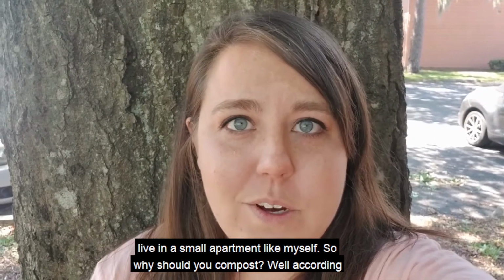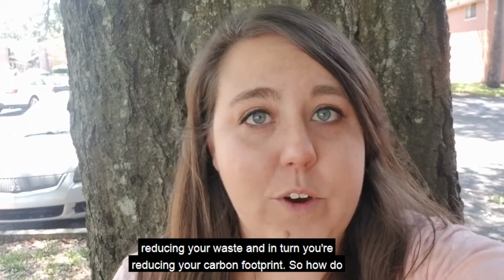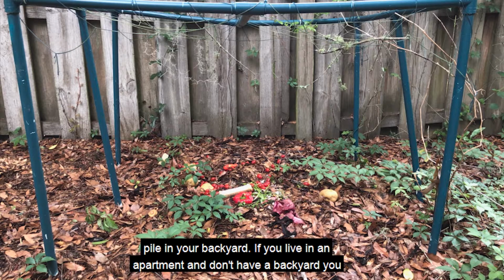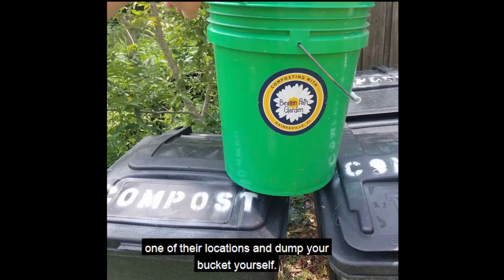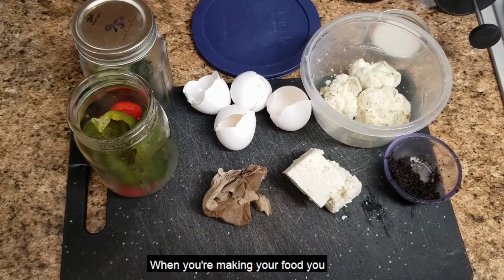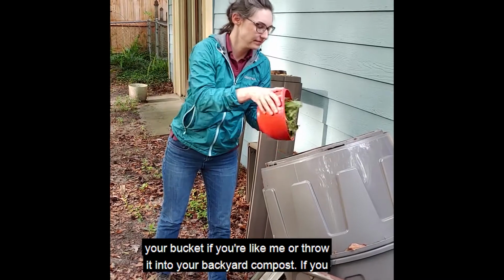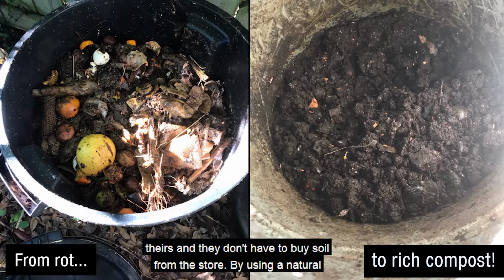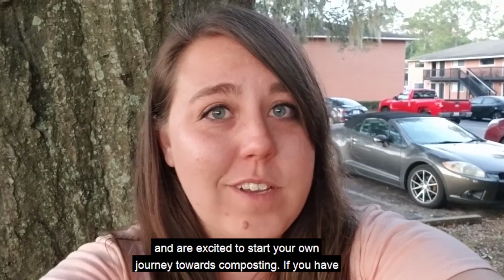Compost at Home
One of the easiest ways to reduce your waste is by composting! Learn how you can get started even if you don't have a backyard, with SF Teaching Zoo Office Supervisor, Christina.
To learn more about sustainability and waste reduction initiatives at the SF Teaching Zoo, please